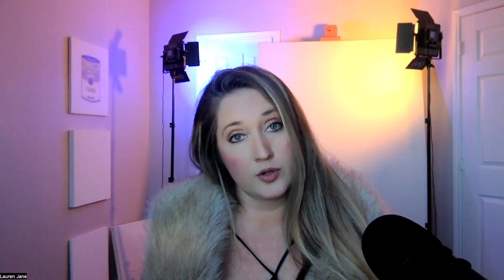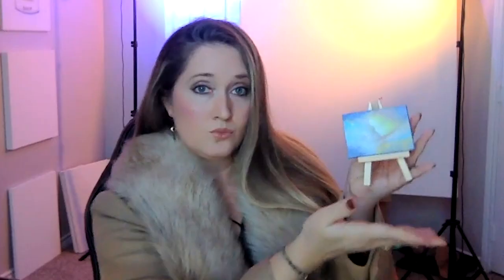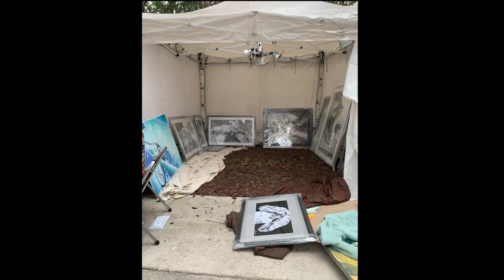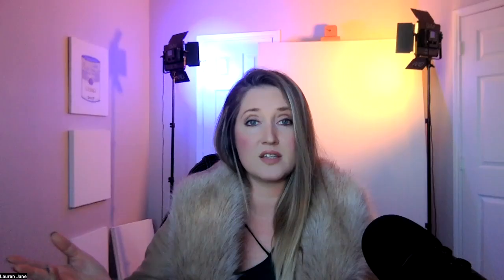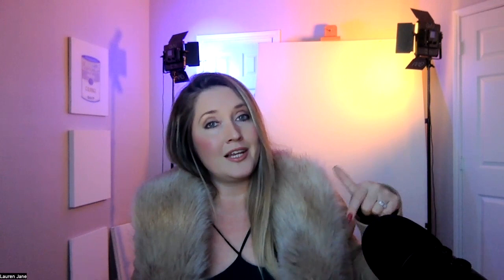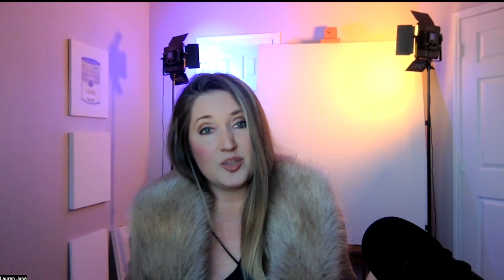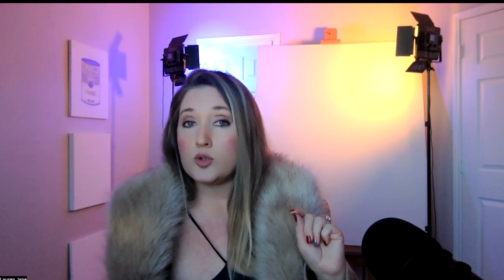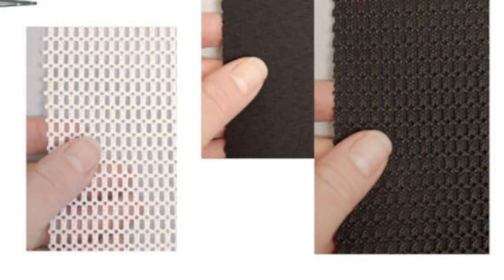How To Buy An Art Booth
Where to find an art tent for outdoor art festivals that is portable, light weight, and meets art fair rules and regulations. What size art is best for different art booths. What kind of walls to use in an art booth to hang paintings and drawings. Where to find the hooks for mesh wall art booths.

Get your FREE LIST  of everything you need to do and bring before the big event here:

Get your FREE copy of the Art Biz Blueprint Book